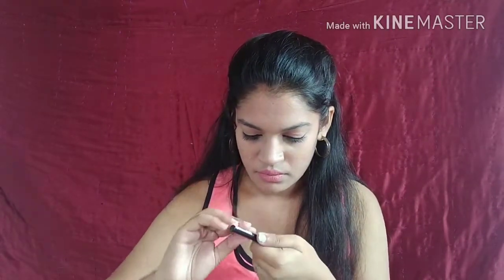Nykaa Unboxing Haul + Luxe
Today’s video is a Nykaa Haul excluding some products and one product from their luxe store.

1) Glamglow Multimasking Kit (currently out of stock)

2) Kara Facial Wipes

3) Essence Long Lasting Eye Pencil in Black Fever

4) Essence Eyeliner Pen Extra Long Lasting